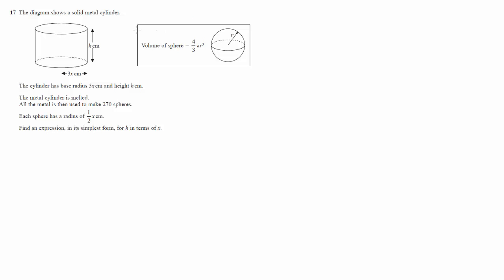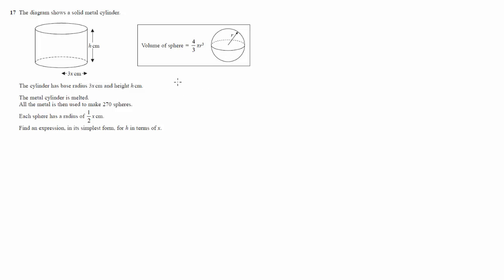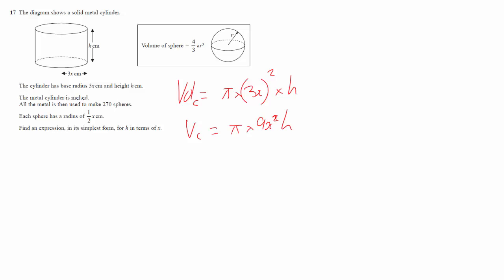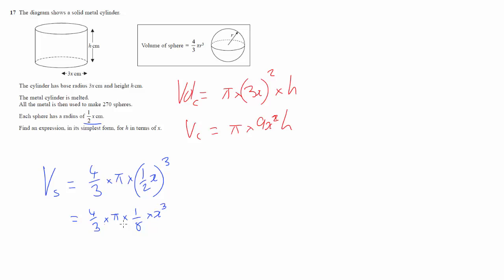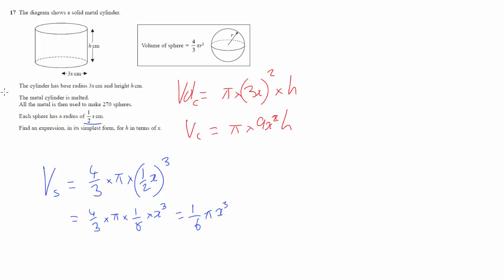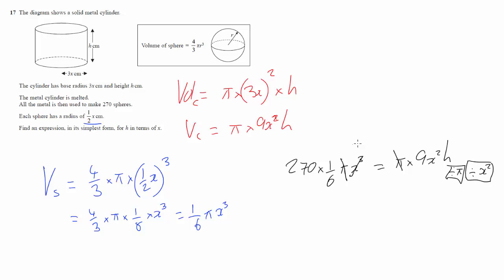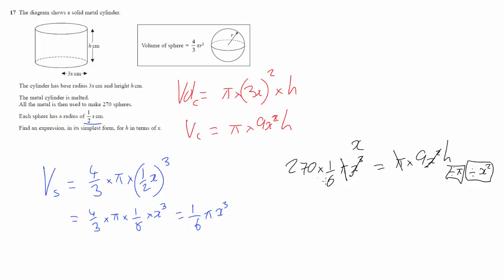Year 11 Mock P3 Q17